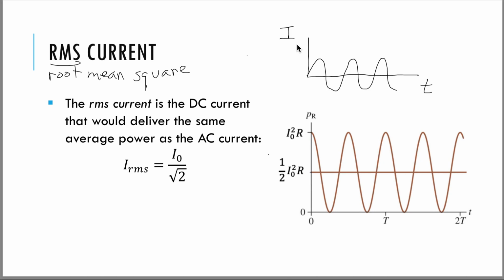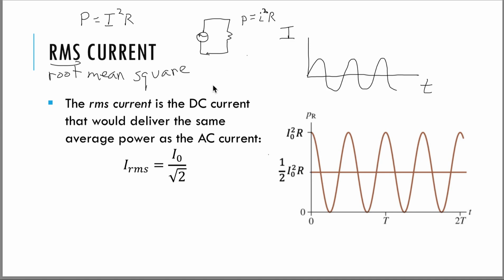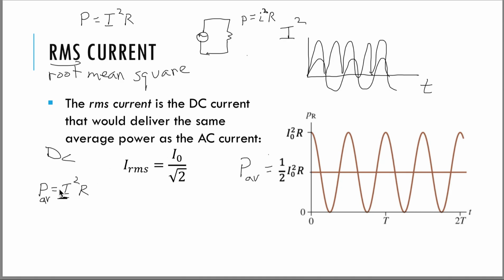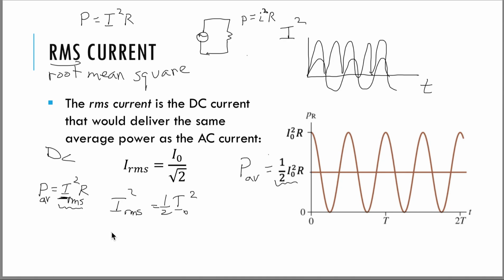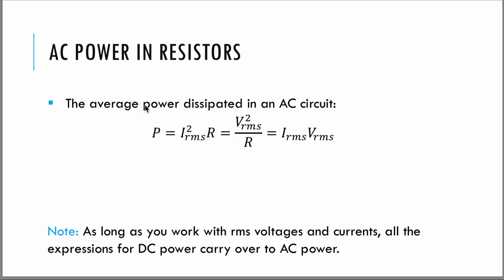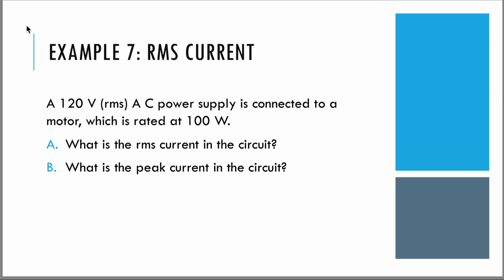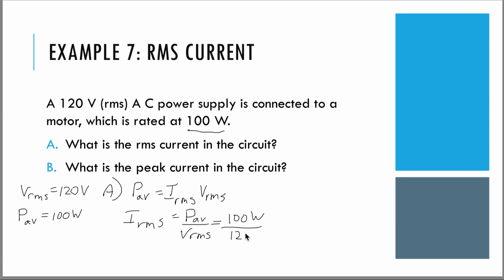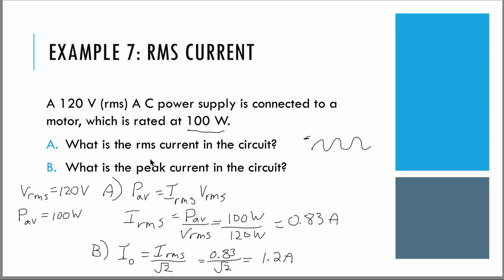v235 RMS current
Typo at 7:30. It should read I_0 = I_rms * sqrt(2) = 1.2 A